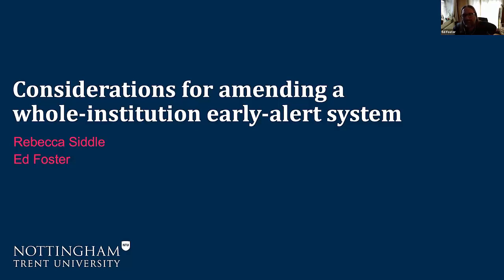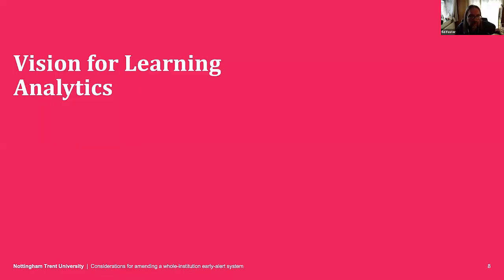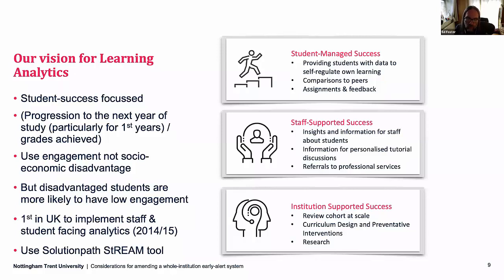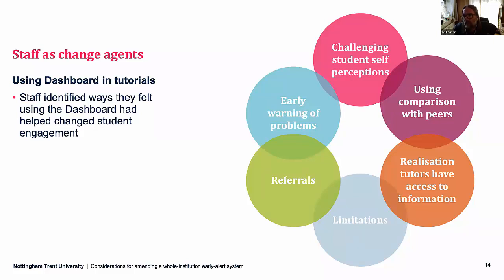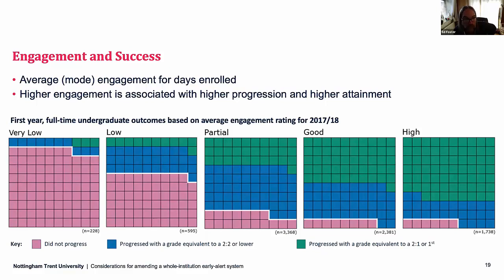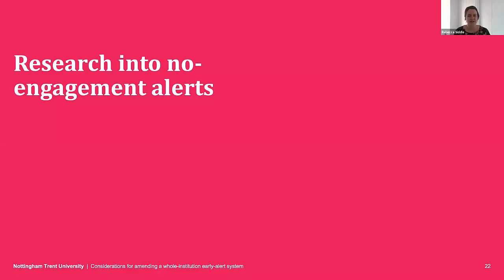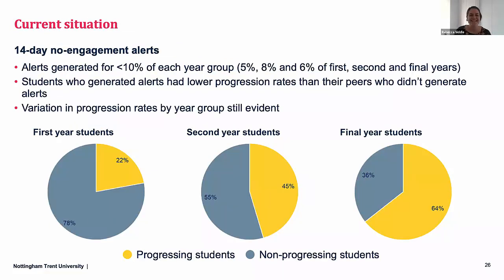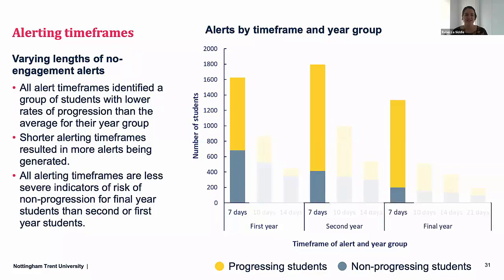Presentation A14-P2: Considerations for amending a whole-institution early-alert system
Speaker: Rebecca Siddle
Recorded: March 27, 2020
Practitioner report

Abstract:
[Institution name] has had a whole-institution learning analytics based alerting system since 2014-15. These alerts were based on 14 consecutive days of non-engagement during term time, and were designed to be marked indicators of risk. Years of data has confirmed that students who received alerts were significantly less likely to progress to the next year of their studies or achieve high grades than their peers. In September 2018 a new version of the learning analytics platform was released which allowed more flexible alerting options. This paper outlines the data- and ethics-driven decision making required to agree new institutional alerting parameters.